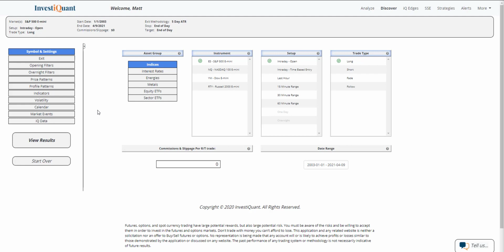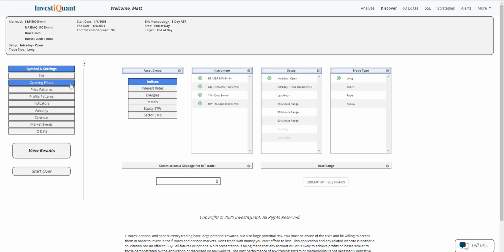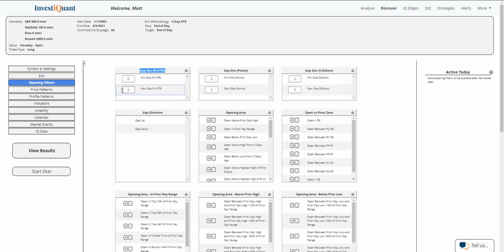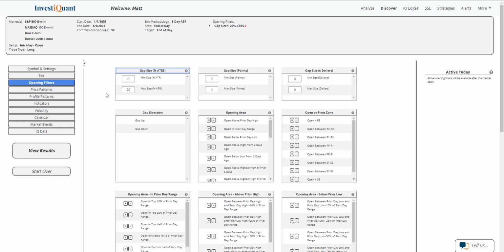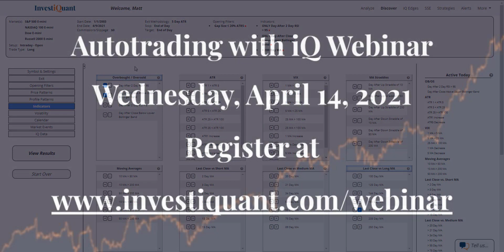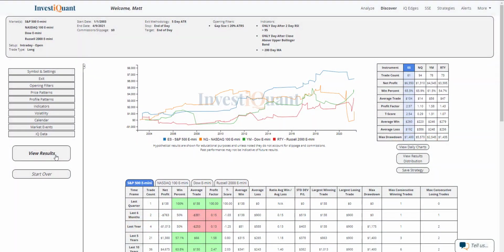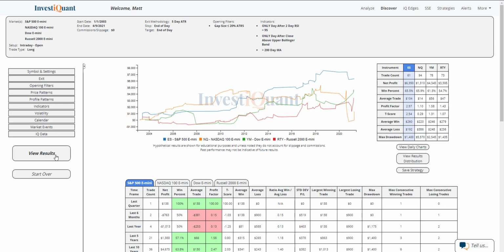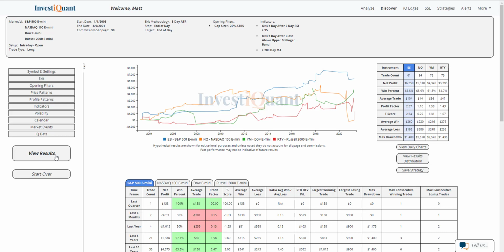The markets signaled multiple overbought readings on yesterdays close lets see what that has led to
Autotrading is here and the results are impressive!